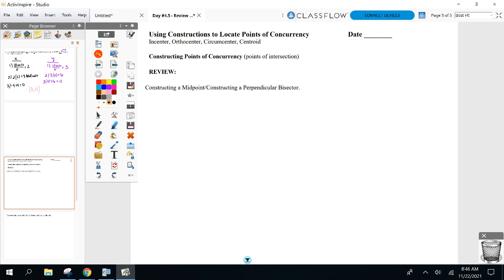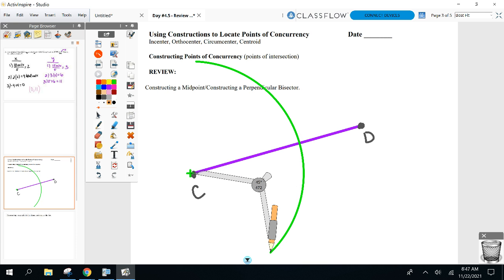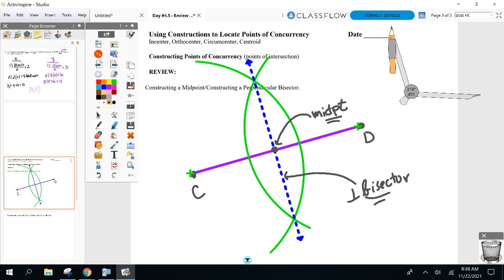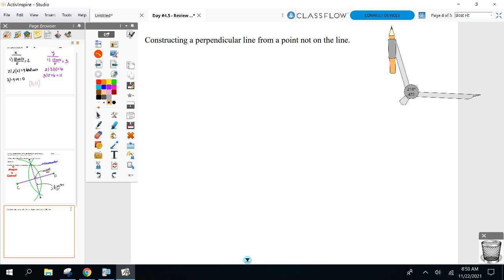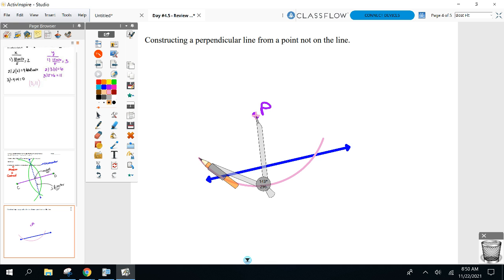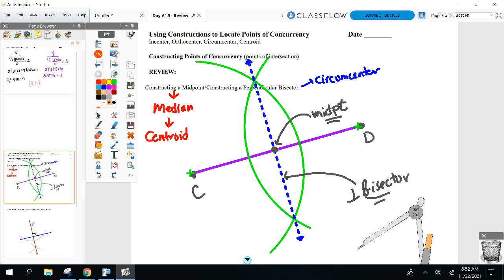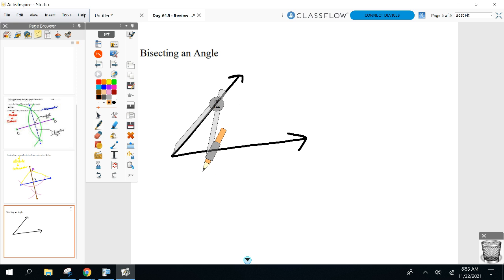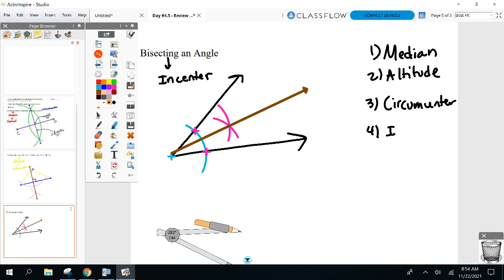Honors Geometry BC Nov 22nd - Unit 5 - Review For Quiz